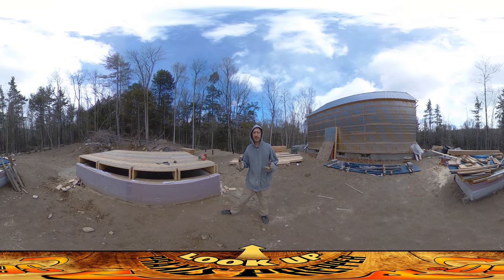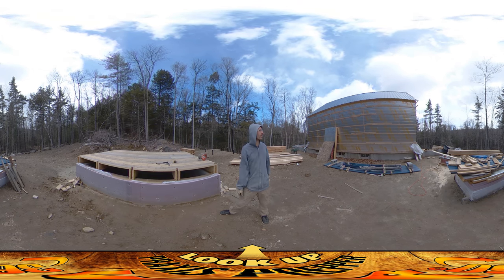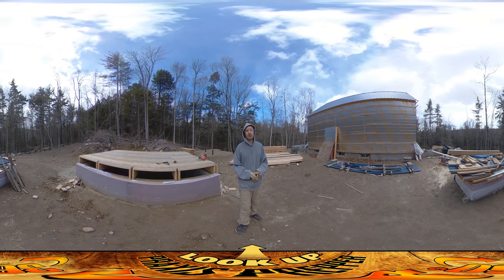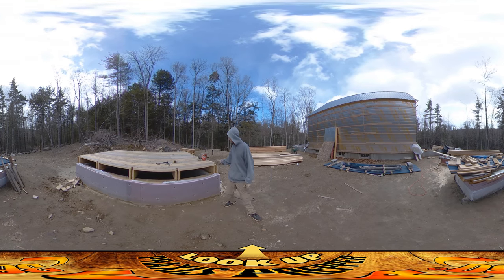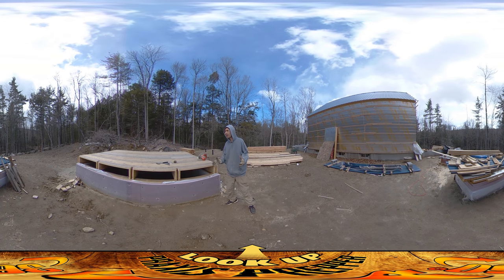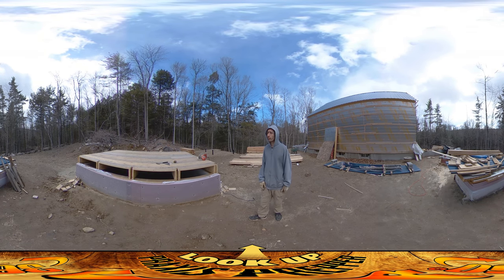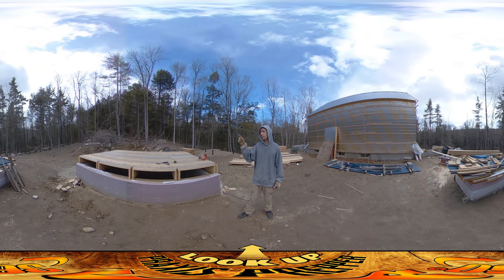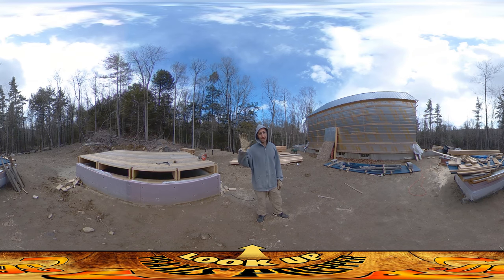Homestead Building - Plumbers Ignore Instructions, Posts for Mini House